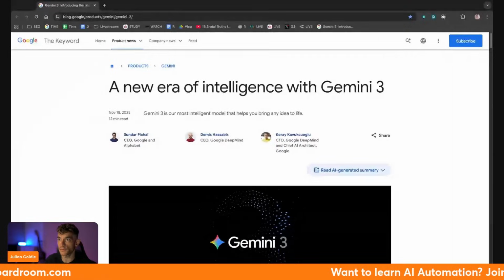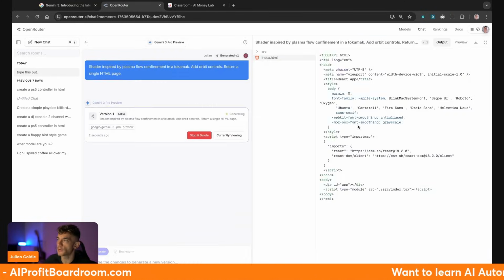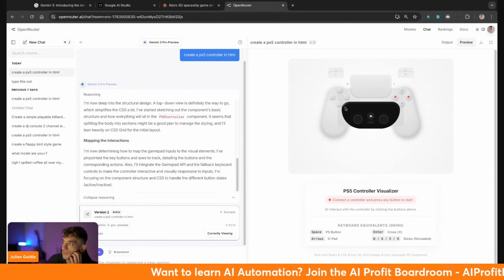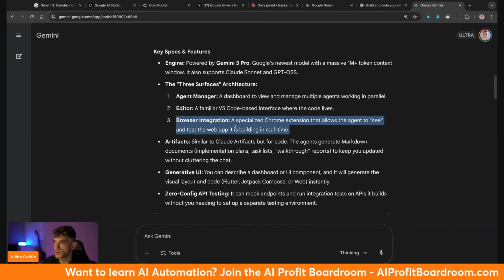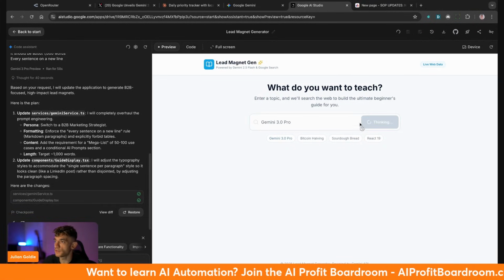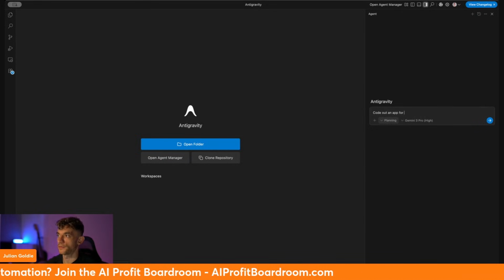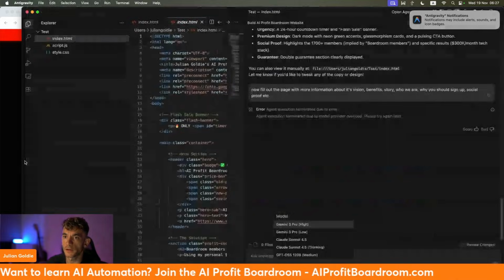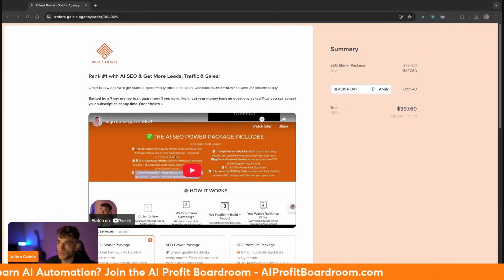NEW Google Gemini 3.0 is INSANE!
Exploring Google Gemini 3.0: Testing, Features, and Performance Highlights

In this episode, we dive into the newly announced Google Gemini 3.0, exploring its capabilities and testing it in various scenarios. Released on November 18th, Gemini 3 is touted as Google's most intelligent model, aimed at bringing any idea to life. Join us as we navigate its features, compare performance with other models, and discuss its applications in AI Studio and Google's new Anti-Gravity IDE. We also explore its integration with existing tools and answer viewer questions live. Additionally, we highlight the performance improvements and how it stands against competitors like Claude and GPT 5.1. For a deep dive, tips, and a free guide on utilizing Google Gemini 3.0, join our AI Success Lab.

00:00 Introduction to Google Gemini 3.0
00:19 Accessing and Using Gemini 3.0
00:51 Performance and Capabilities of Gemini 3.0
01:22 Testing Gemini 3.0 Features
02:55 Comparing Gemini 3.0 with Other Models
06:15 Building Apps with Gemini 3.0
12:43 Exploring Google Anti-Gravity
15:58 Building the App and Poll Results
16:25 Creating a Beginner's Guide with Gemini 3.0 Pro
17:20 Comparing Gemini 2.5 Pro and 3.0 Pro
19:24 Exploring Google Anti-Gravity
20:57 Using Anti-Gravity IDE for Development
22:10 Live Stream Interaction and Community Engagement
24:16 Testing Anti-Gravity and Gemini 3.0 Pro
26:54 Conclusion and Final Thoughts